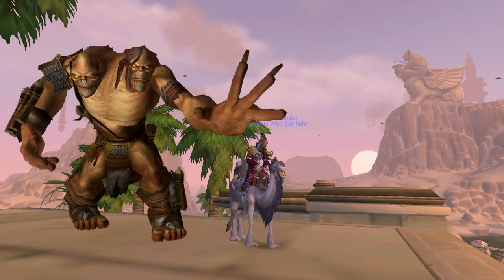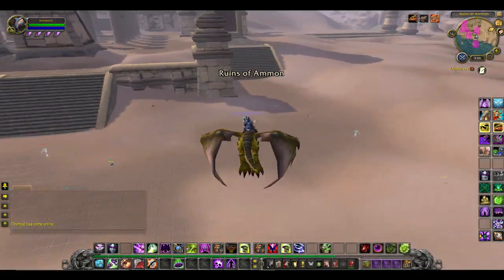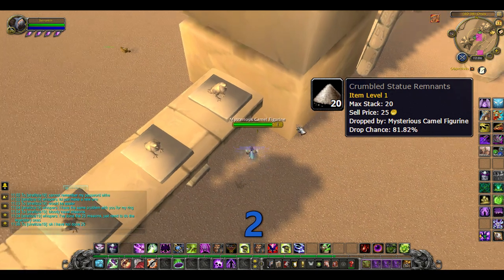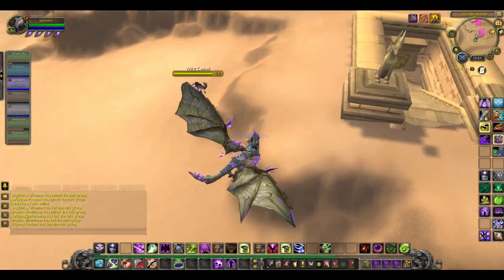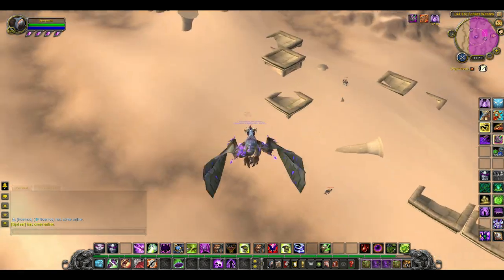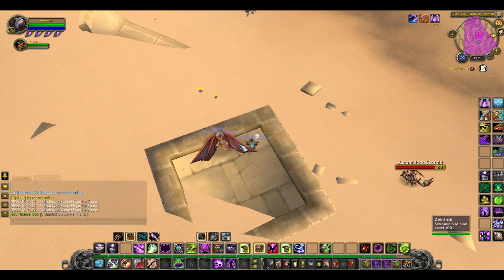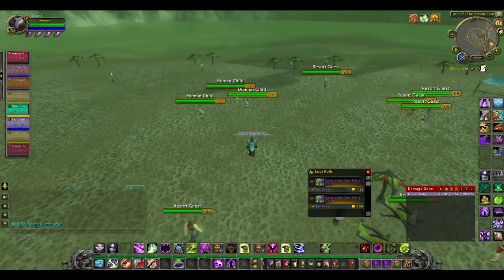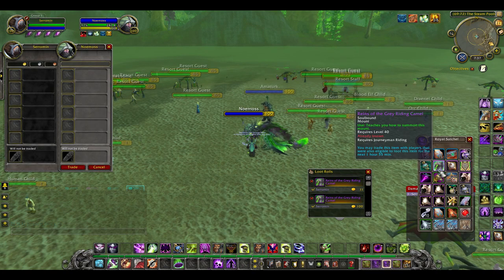6.2.0 Reins of The Grey Riding Camel Technique Guide WoW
This video is all about getting the reins of the grey riding camel. This mount drops from, Dormus The Camel-Hoarder.

But to get to this being of pure beauty you have to find some magical camels that will transport you to him. These camels are scattered all across Uldum and are no bigger than a critter!

--ONLY ONE CAMEL CAN BE UP AT ONE TIME--

Simply click the camel to find out which one you have. (You can do this mounted too).

/run local A,B,C=CreateFrame("frame",UIParent);B="0";A:SetScript("OnUpdate",function() local D=GameTooltipTextLeft1:GetText(); if(D=="Mysterious Camel Figurine" and B=="0") then print(date(),D,"Found"); PlaySoundKitID(9378); if not C then B=0;end end end)

!!! MAKE sure the macro is exactly how you read it here!!! copying from youtube adds hyphens for some odd reason.. one will be found in "UIParent" and on will be found in "OnUpdate" !!!

A good Add On to have for this is: NPC Scan Overlay.
This puts markers on your map to show locations of where rares can be found.

Was you able to find the 5 hidden camels in the video???